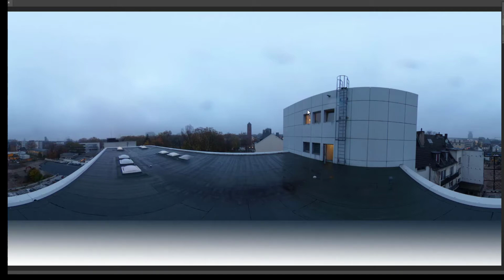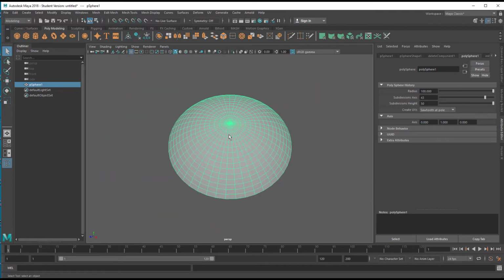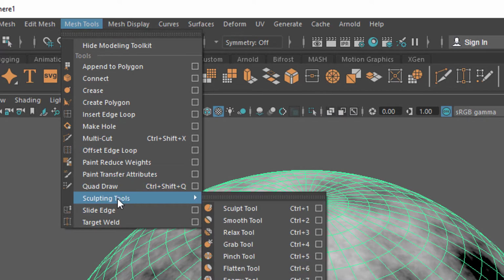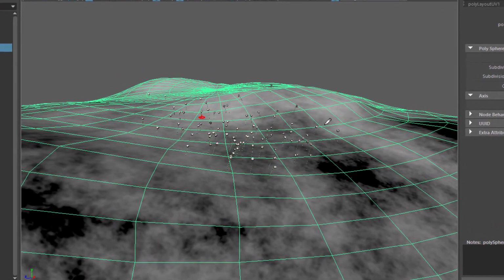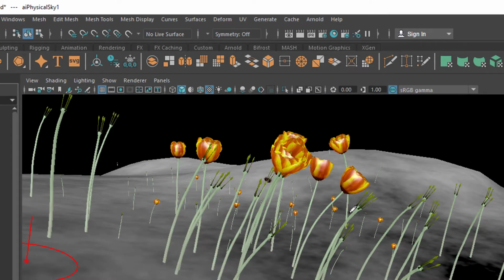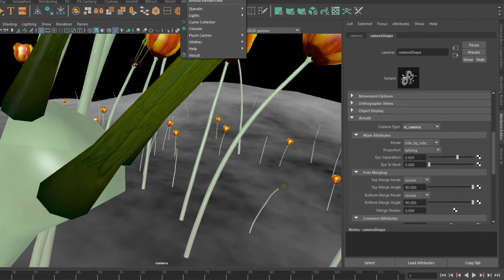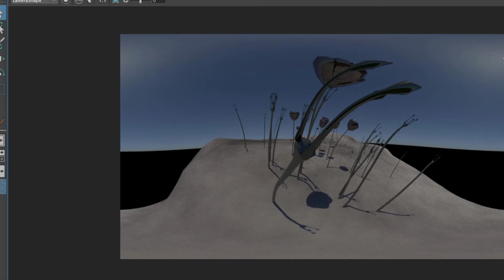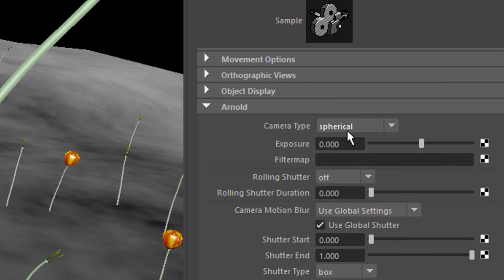Maya - 360° Camera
This tutorial is about 360° panoramas. In the 3D worlds we create using Maya, we're always in a 360° environment. But how do we render and export such a scene?

We create and manipulate a sphere, plant Paint FX flowers onto it and render wthe scene with Arnold. Arnold provides several kinds of cameras. We experiment with the VR camera and with the Spherical Camera.

If you look closely you see that the Paint FX tulips are not completely converted to polygons. It does not matter for this tutorial, but here is why that is: In the convert to Polygon option box I choose a polygon limit of 10,000. That's to little to provide us with the buds of all the tulips.